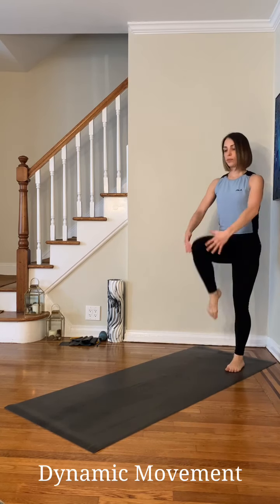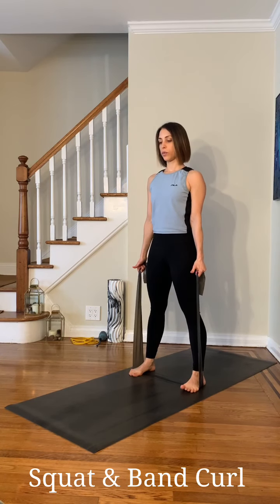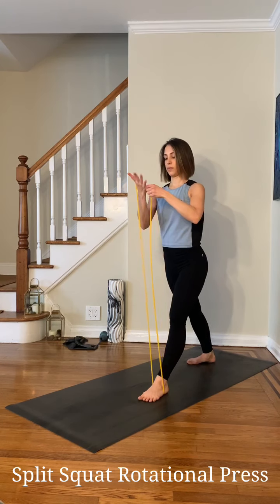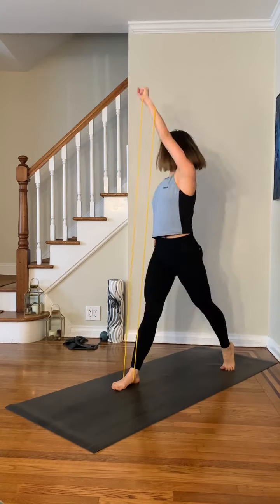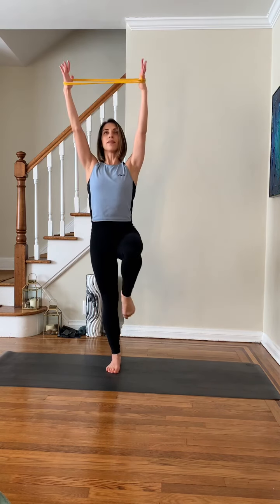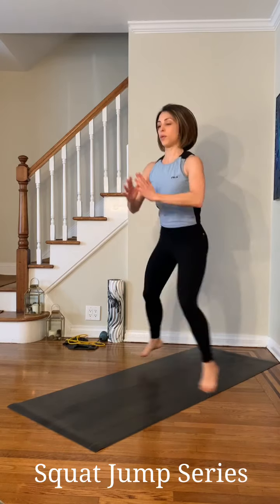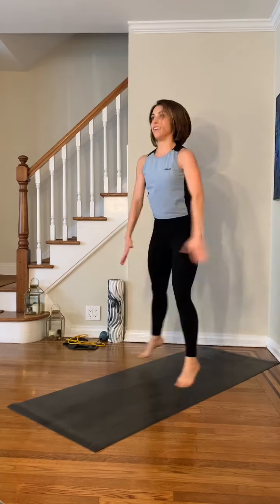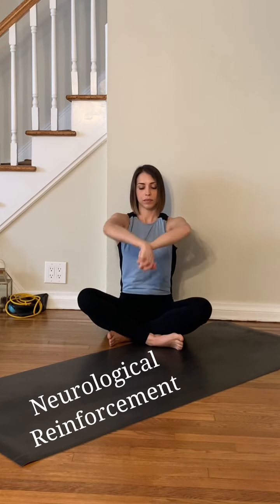ROMO Fit Sticky Hips Strength Exercises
Follow up your hip mobility program with these strength exercises. It is important to strengthen your muscles and tendons supporting your joint in order to perform at an optimal level.